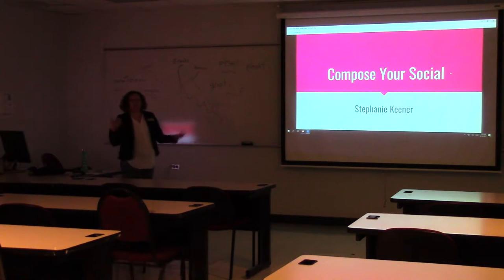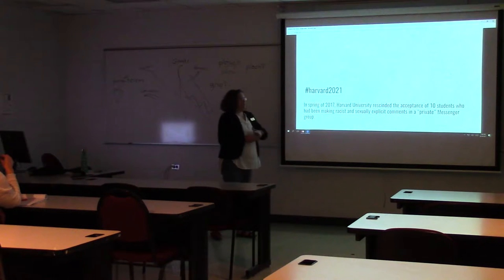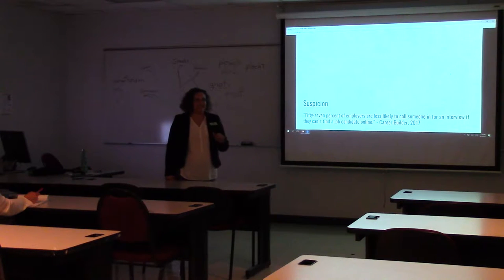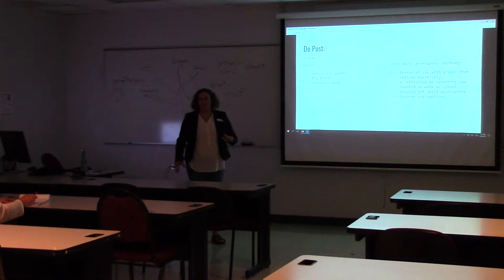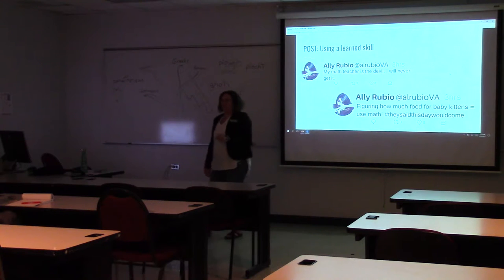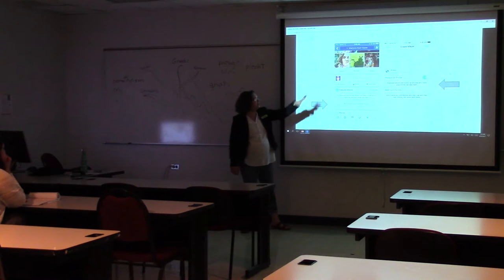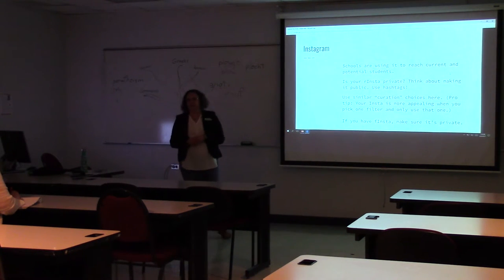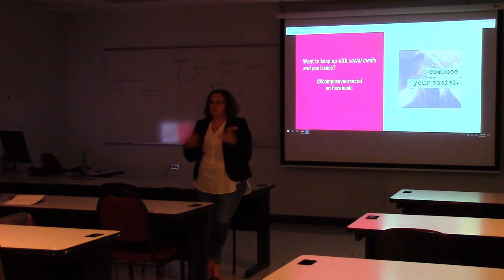CVCC Hot Topics: Compose Your Social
Presented by Stephanie Keener
Central Virginia Community College
Fall 2017